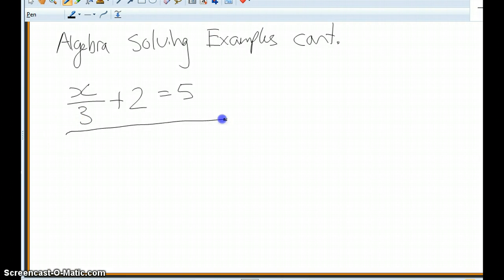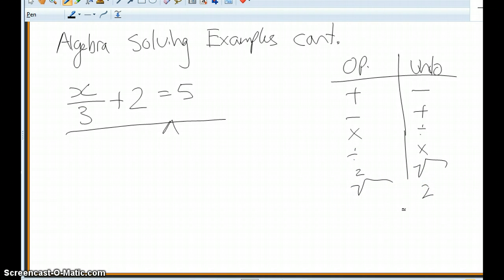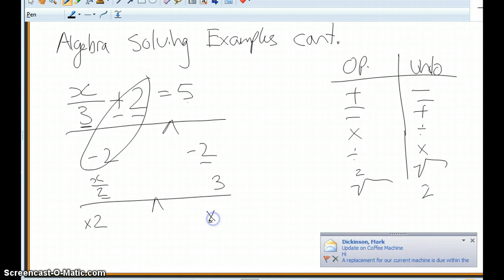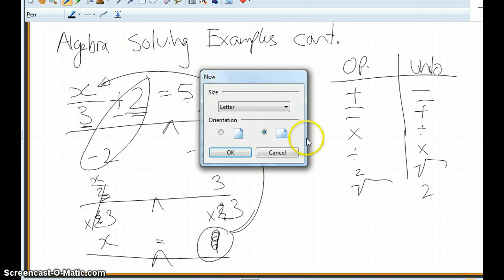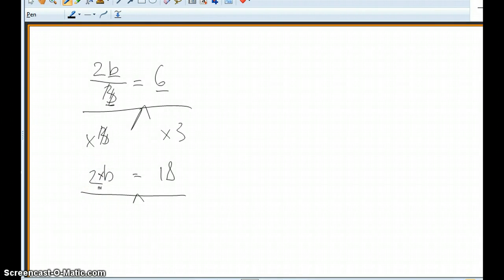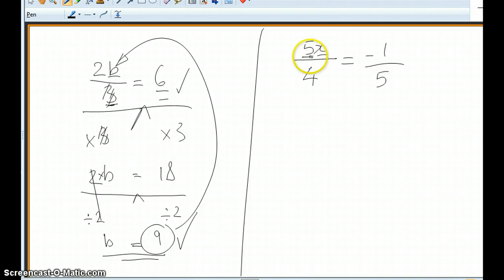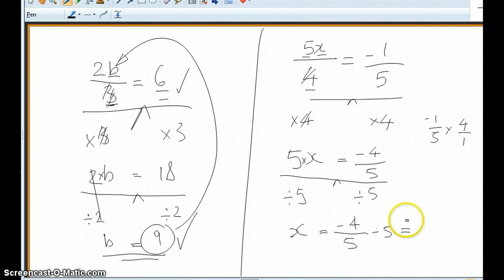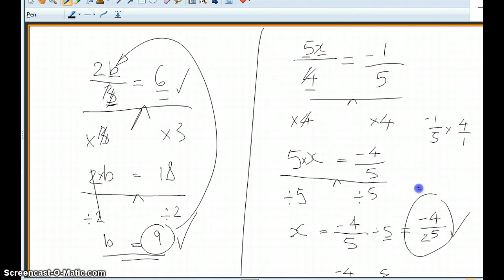Algebra Solving Examples